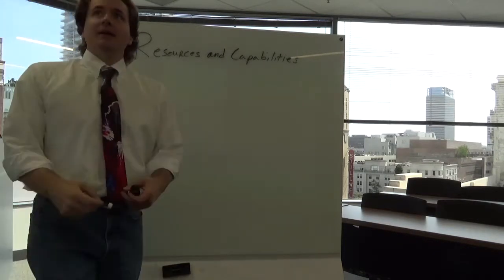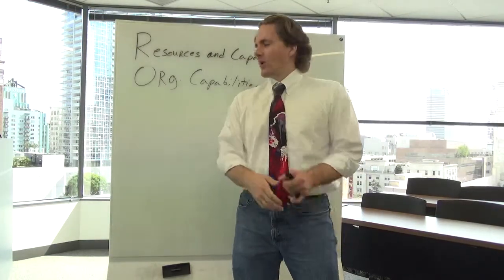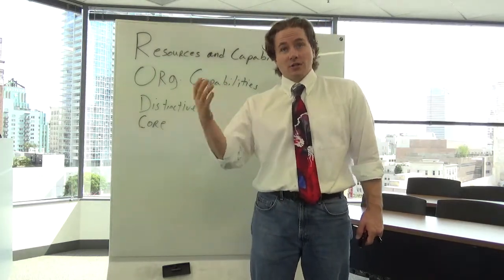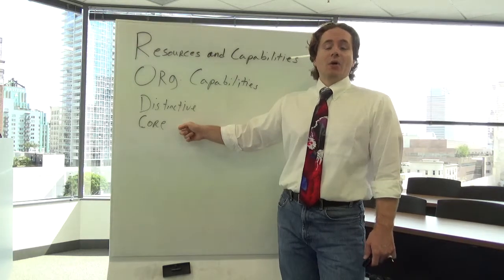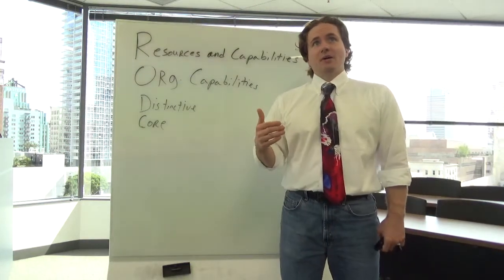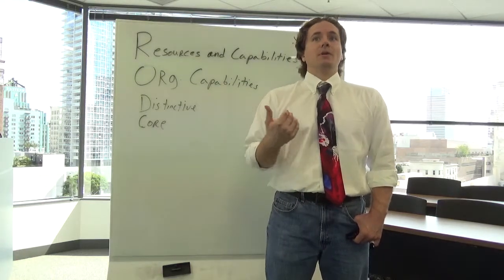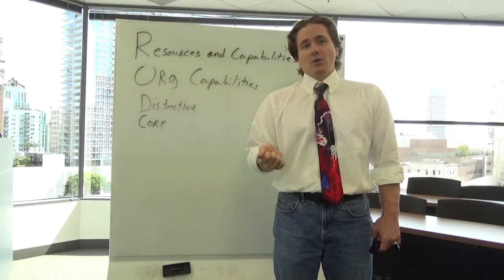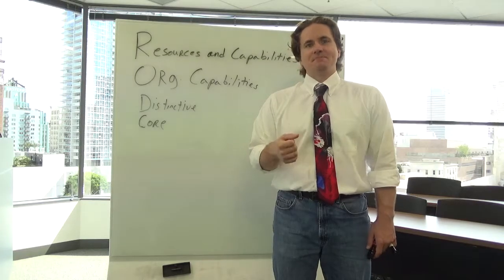Organizational Capabilities: A Porterian Approach